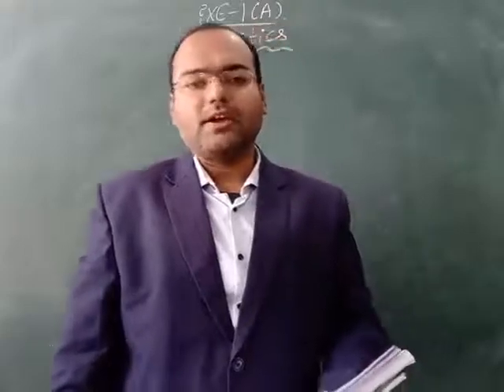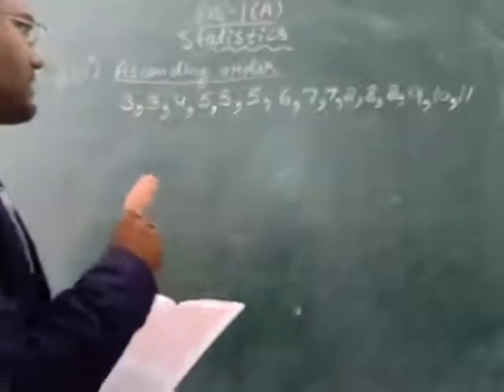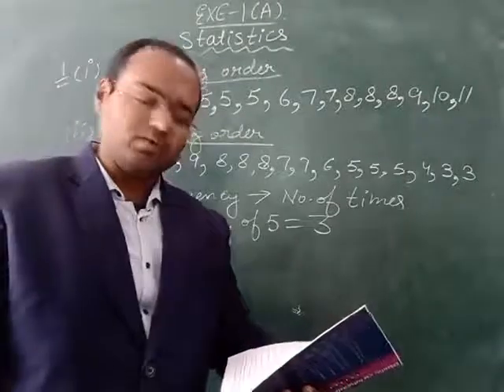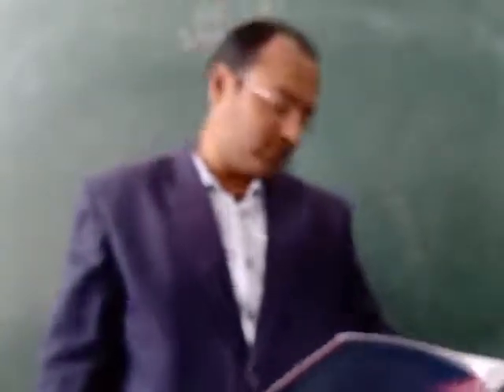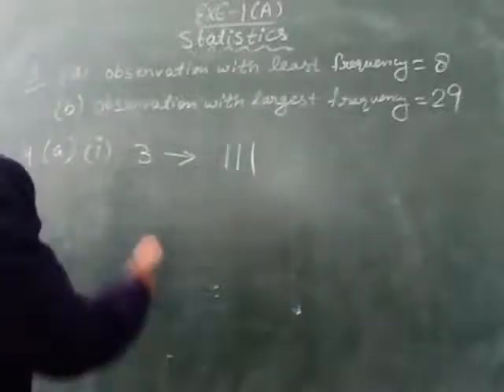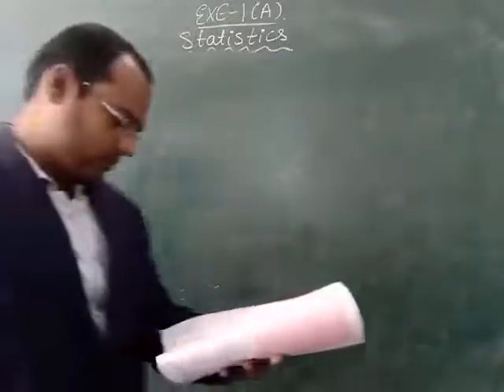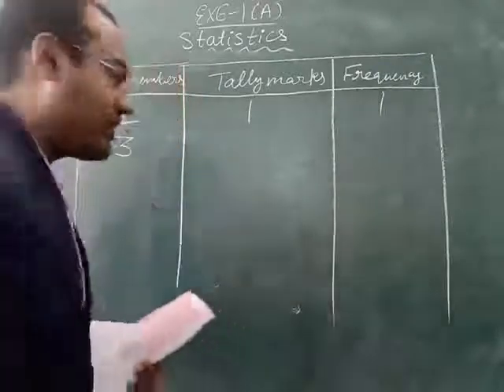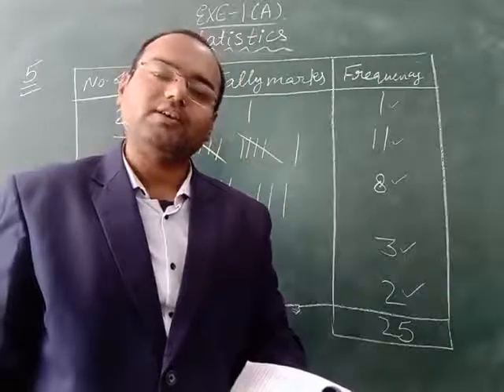Class6 maths- statistics (ex-1a)